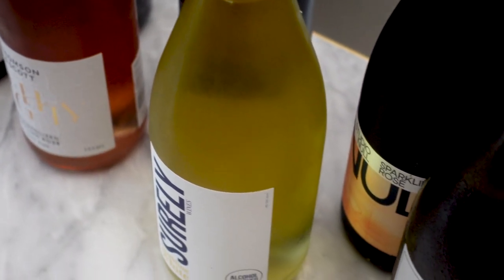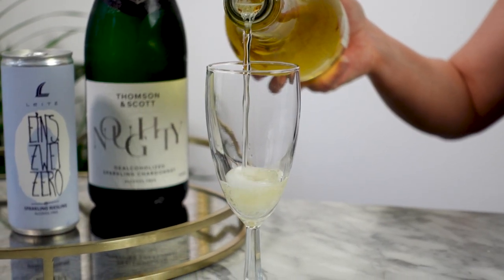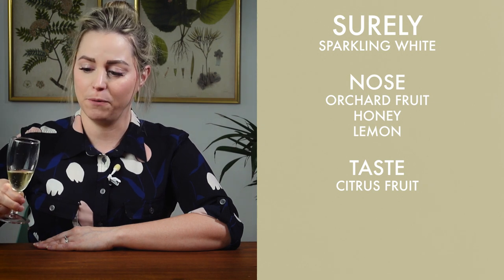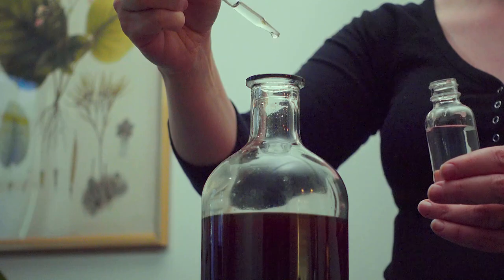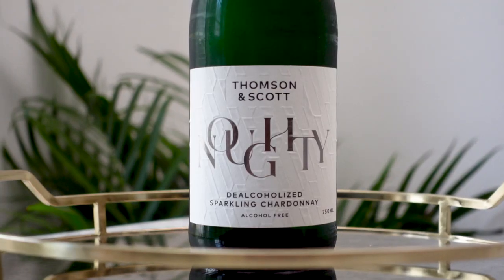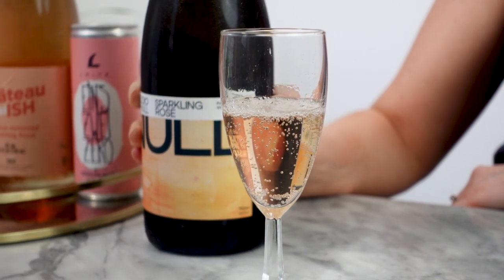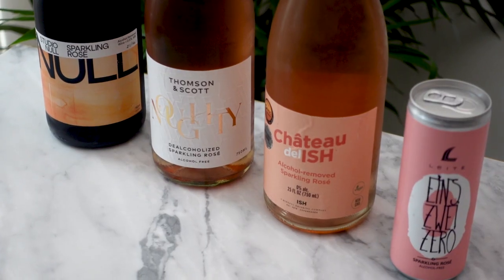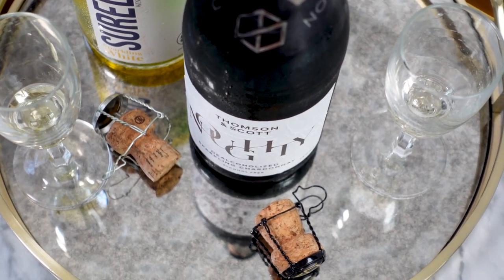Non Alcoholic Sparkling Wines Review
Let's discover the best non alcoholic "champagnes," sparking wines for all occasions. These sparkling wines pair great for all parties, holidays, Thanksgiving, Christmas, New Years or just when you feel like having a glass but without the kick.

Non Alcoholic Sparkling wines and rosés are my favorite non alcoholic beverages. The bubbles make up for the lack of alcohol and help deliver that great crisp taste you're looking for in an alcoholic sparkling wine. The rosés are so good you can hardly tell the difference.

Reviewed in this video:

Non Alcoholic Sparkling White Wines:

Noughty Sparkling Chardonnay
Leitz Eins Zwei Zero Sparkling Riesling
Surely Sparkling White Wine

Non Alcoholic Sparkling Rosés:

Noughty Sparkling Rosé
Studio Null Sparkling Rosé
Château delish Sparkling Rosé
Leitz Eins Zwei Zero Sparkling Rosé

I'll tell you my favorites after each one as well. Be sure to be on the look out for my next installment when I'll review Non Alcoholic (still) White Wines.

Chapters:

0:00 - Intro
1:10 - Surely Sparkling White Wine Review
2:53 - Noughty Sparkling Chardonnay Review
4:53 - Leitz Eins Zwei Zero Sparkling Riesling Review
6:24 - Favorite Sparkling White Wine Selection
7:26 - Studio Null Sparkling Rosé Review
9:08 - Noughty Sparkling Rosé Review
10:25 - Château Delish Sparkling Rosé Review
11:53 - Leitz Eins Zwei Zero Sparkling Rosé Review
13:20 - Favorite Sparkling Rosé Selection

Camera Stabilizer:

Mixing Glass

Manual Juicer

Gold Costers

Copper Strainer